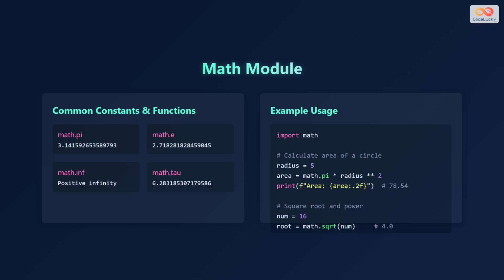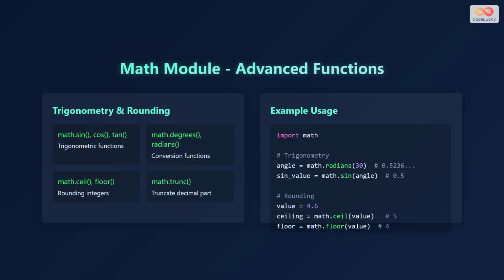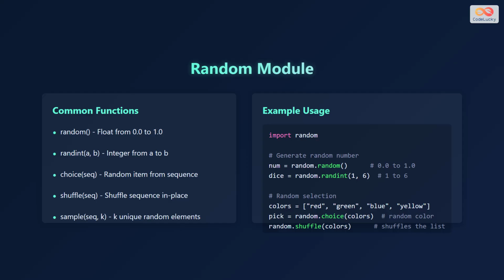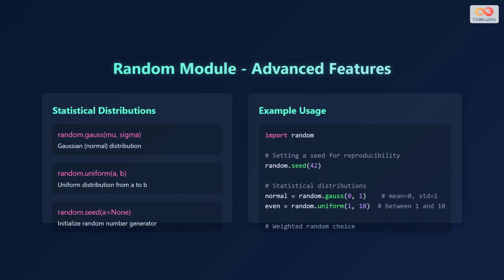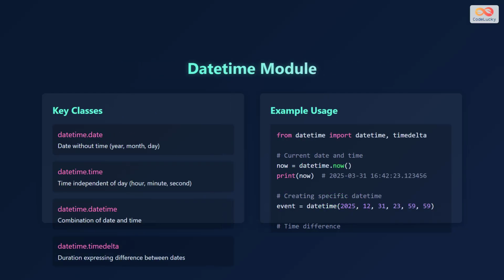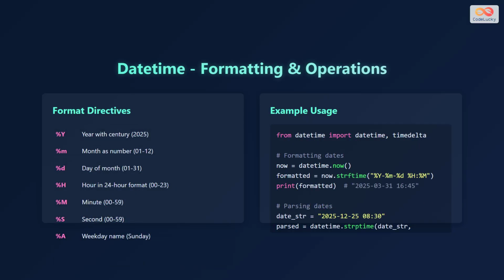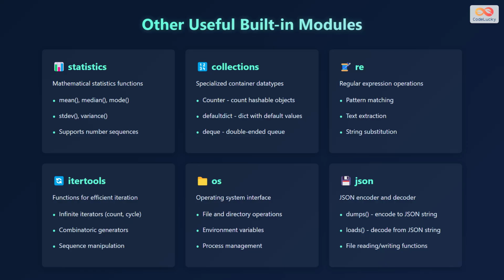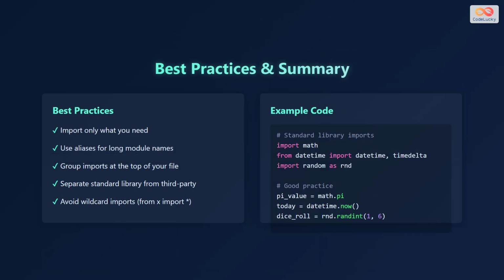🐍 Python Built-in Modules: Unleash the Power of the Standard Library!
🚀 Ready to supercharge your Python skills? This video is your ultimate guide to Python's built-in modules! 🧠

We'll explore the incredible power of the Python Standard Library, the treasure trove of pre-installed modules that come ready to use with Python. No more struggling with external installations – just import and go! ✨

We'll demystify three essential modules:

*   📐 `math`: Master mathematical operations and constants. Calculate areas, roots, and more with ease.
*   🎲 `random`: Generate random numbers, make selections, and add unpredictability to your code.
*   🕒 `datetime`: Handle dates, times, and time differences like a pro. Format and parse dates with precision.

Plus, we'll touch on other useful modules like `statistics`, `collections`, `re`, `itertools`, `os`, and `json`! 🤩 Learn best practices for importing and using modules effectively.

Level up your Python game today! 💪

Chapters:
00:00 - Python Built-in Modules
00:28 - Python Built-in Modules - Overview
01:29 - Python Math Module
02:13 - Python Math Module - Advanced Functions
03:09 - Python Random Module
04:05 - Python Random Module - Advanced Features
05:16 - Python Datetime Module
06:17 - Python Datetime Module - Formatting and Operations
07:07 - Other Useful Built-in Modules
08:20 - Python Built-in Modules - Best Practices
09:07 - Outro